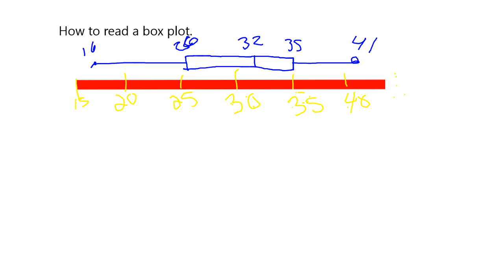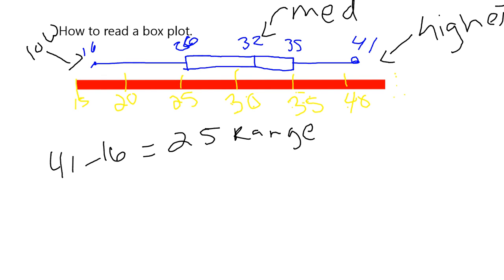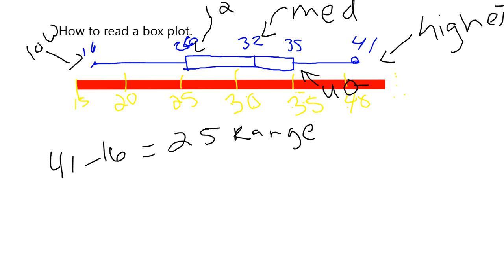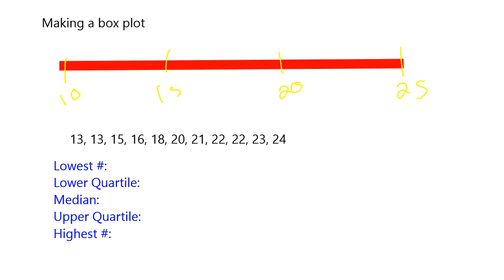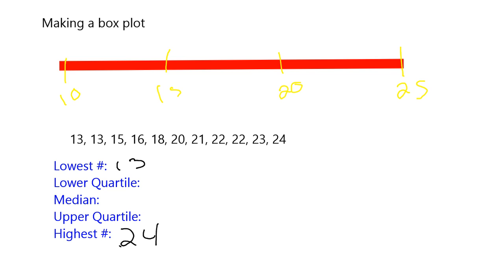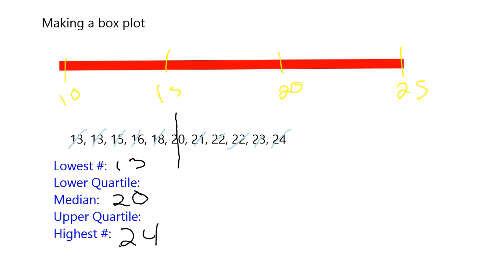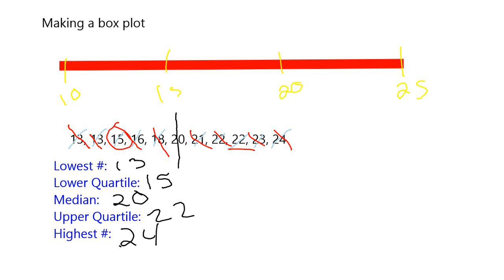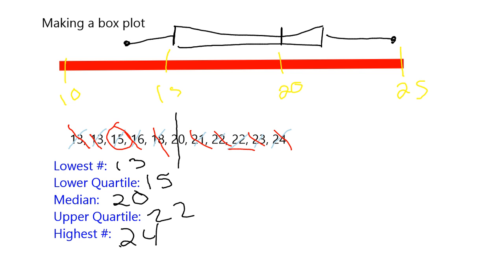Box and Whisker Plot